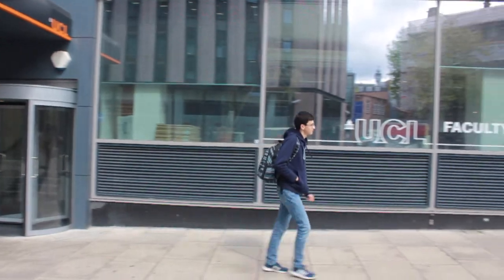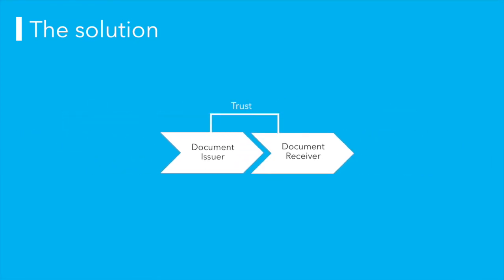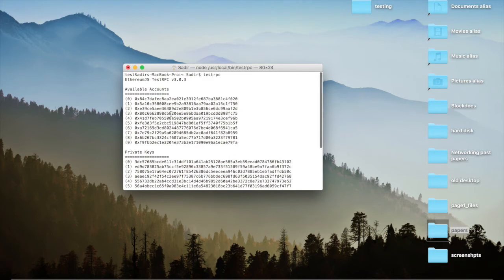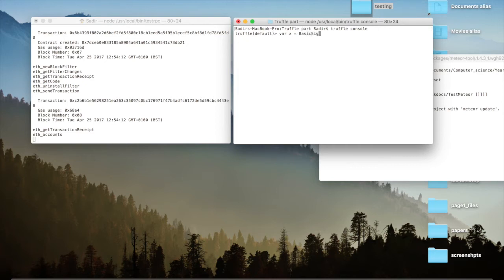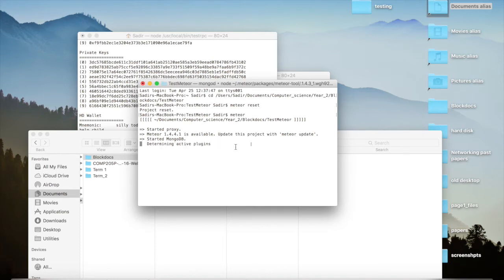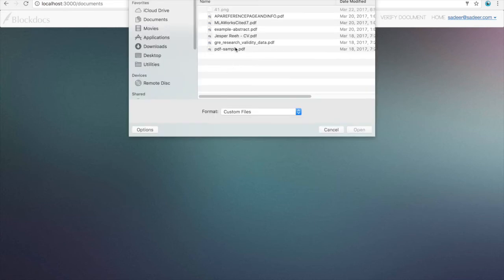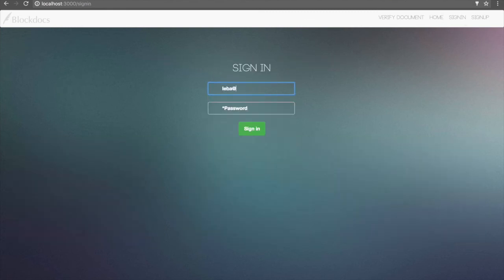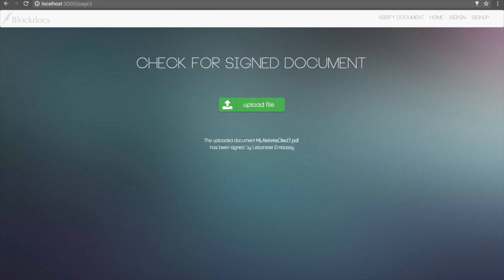Blockdocs | Team 16 - Systems Engineering (ATOS)